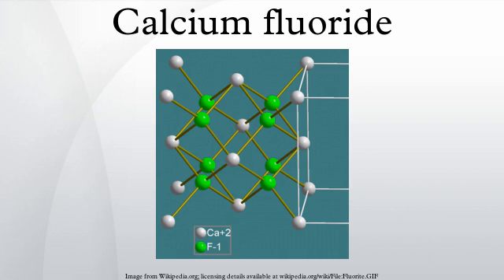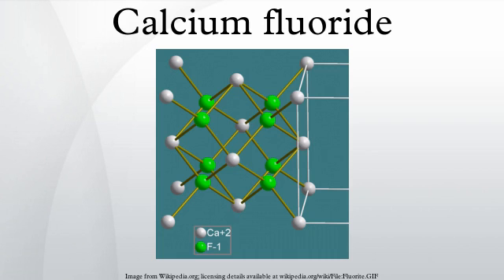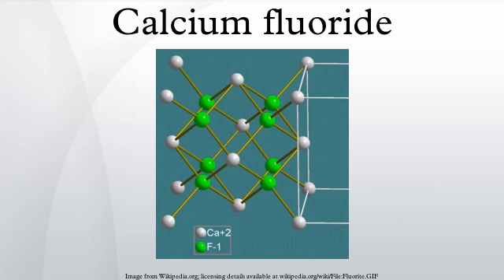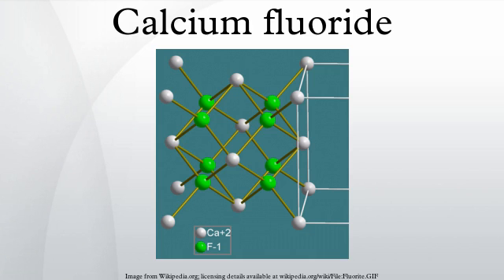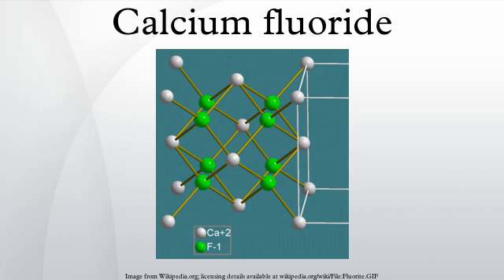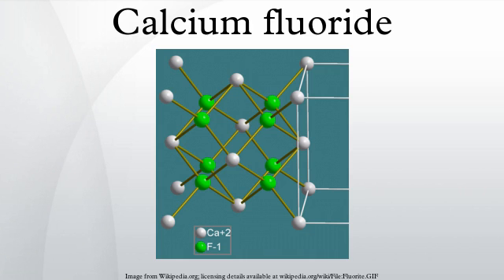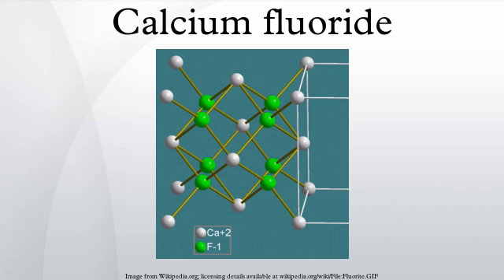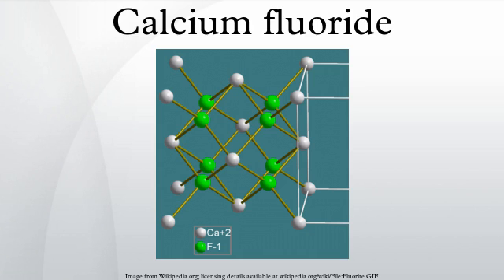Calcium fluoride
Calcium fluoride is the inorganic compound with the formula CaF2. It is a colourless insoluble solid. It occurs as the mineral fluorite, which is often deeply coloured owing to impurities.